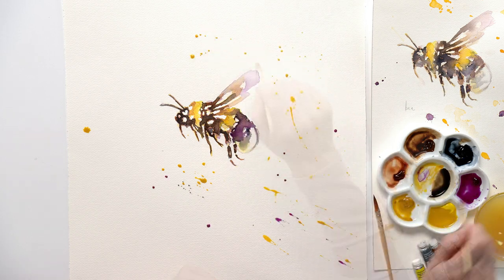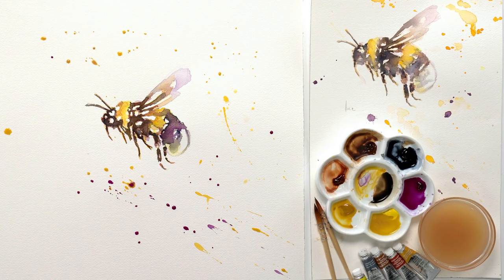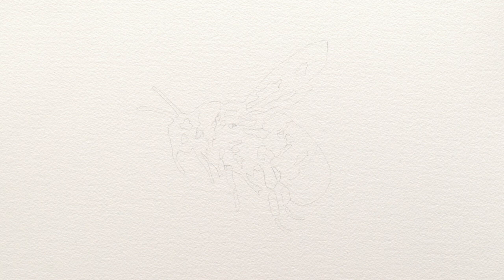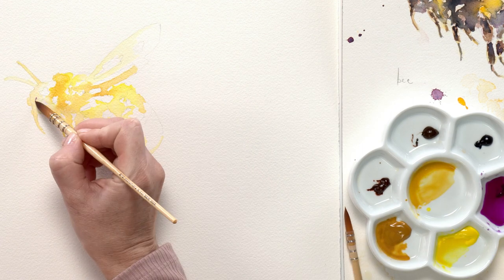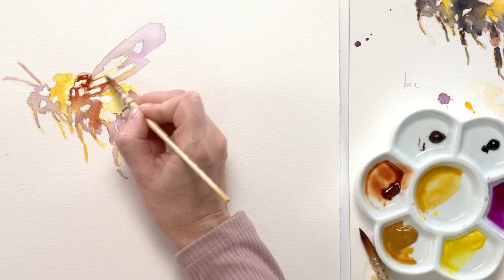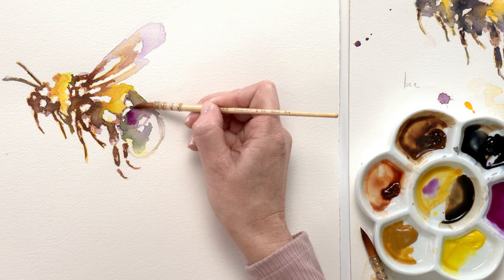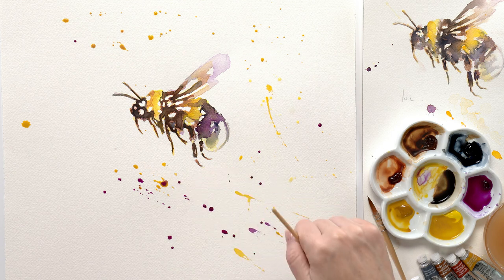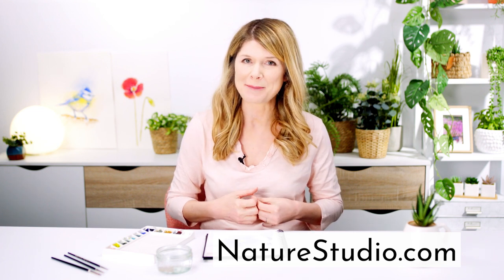Loose bee painting [an easy watercolor class]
Learn how to make a loose bee painting in watercolor, with guest tutor Jennifer Rose. You can also get the full length version of this class - for free

This loose bee painting is fun, quick and easy so it's suitable for all levels of experience.

We're an online art school and community for artists all over the world who find inspiration from nature subjects. As well as a selection of loose watercolor classes, we have a big catalog of realistic watercolor classes too.  Nature Studio is a great place to hone your observation and technical skills and find your own artistic style.

If you sign up for the full length free class for this loose bumblebee, you'll also get a selection of other Nature Studio classes for free.

00:00 - Intro
00:40 - Drawing
00:47 - Watery yellows
00:57 - Watery purple
01:13 - Midtones using brown
01:22 - Contrast with browns and blacks
01:33 - Tonal adjustments
01:39 - Paint splatters!
01:57 - See member versions